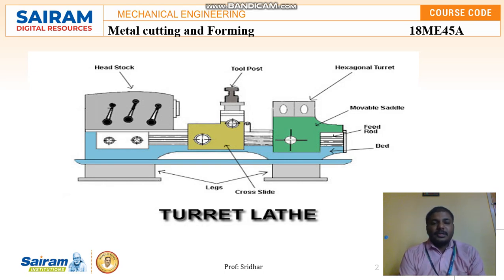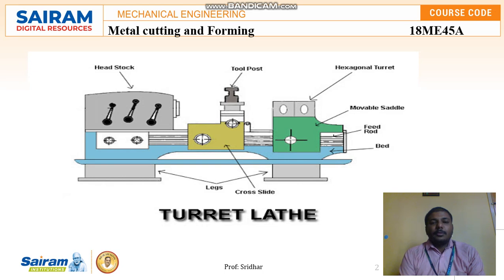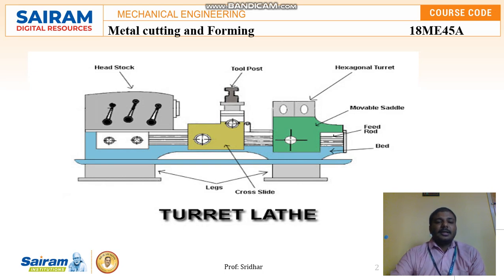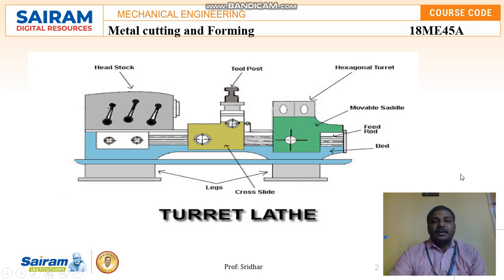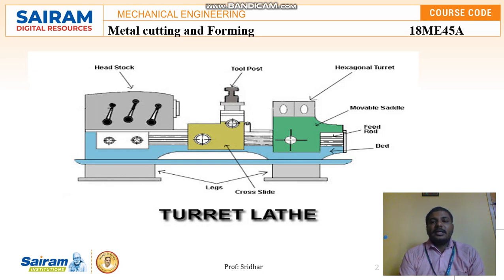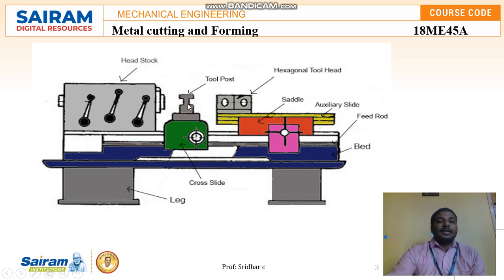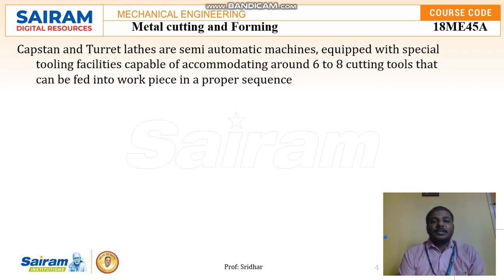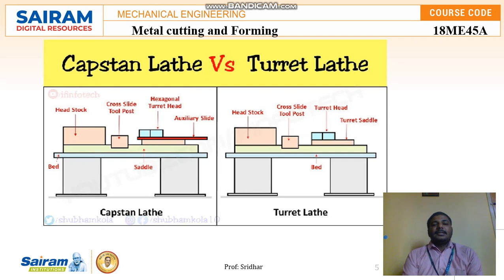Lecturer video 10_18ME45A_Capstan and Turret lathe_Module 1_Sridhar c s